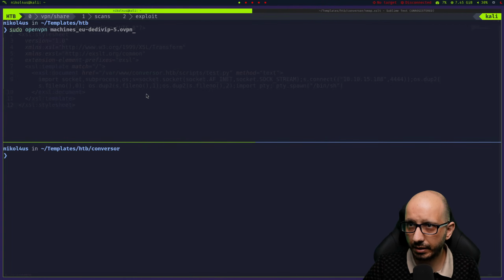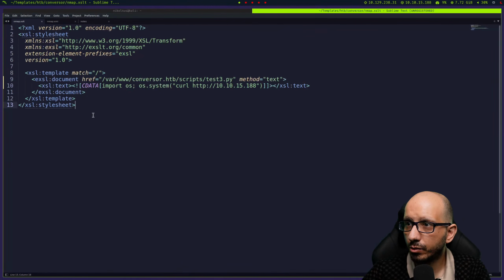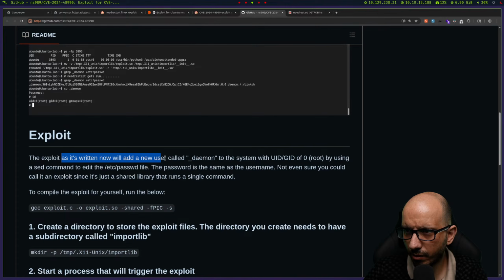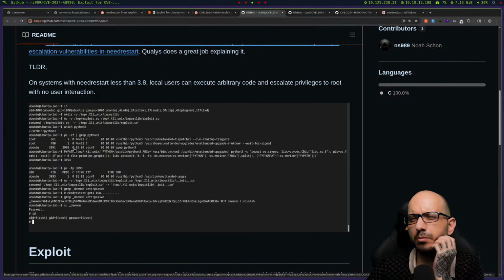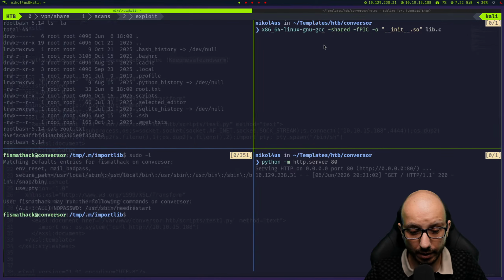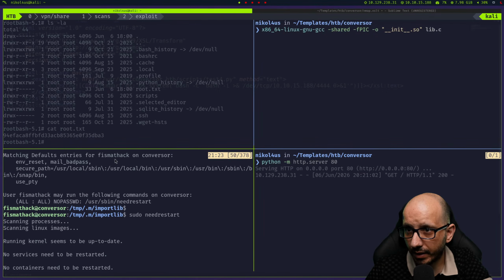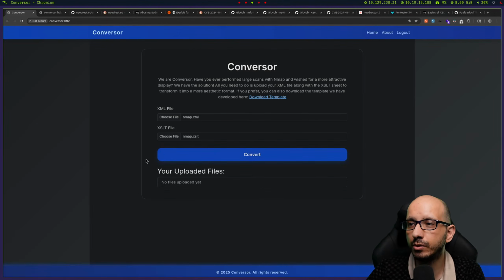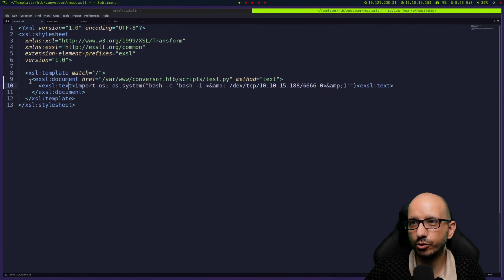HTB · Conversor · Easy · Linux | PART 2